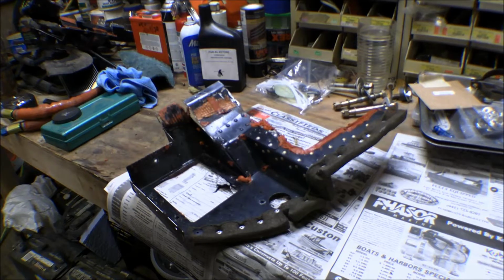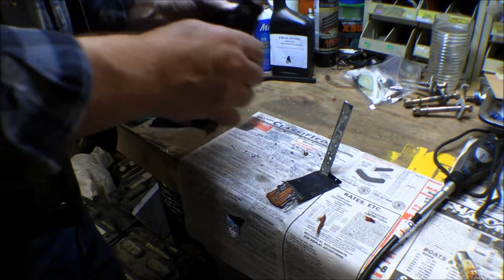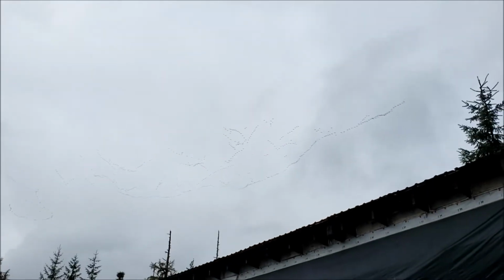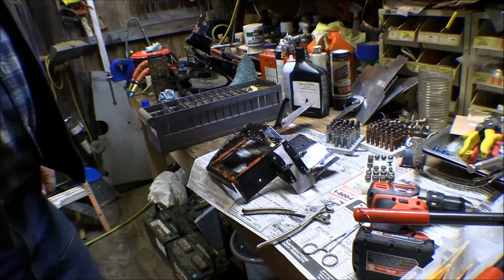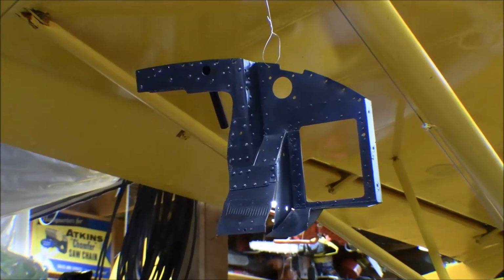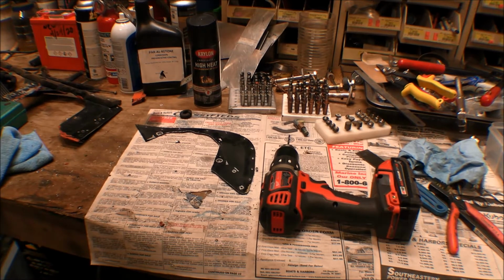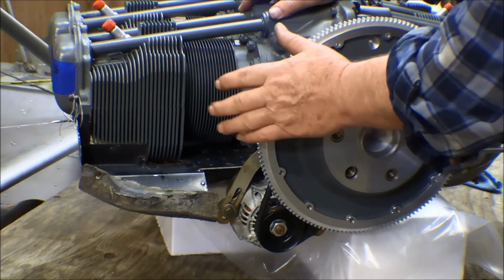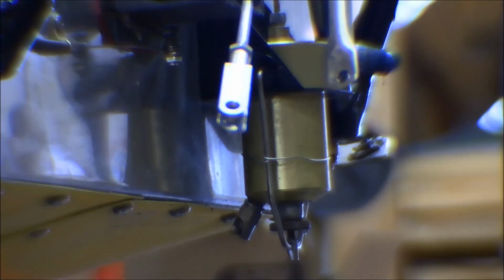Piper Super Cub Engine Change #13 Some Thinge Are Just Baffling